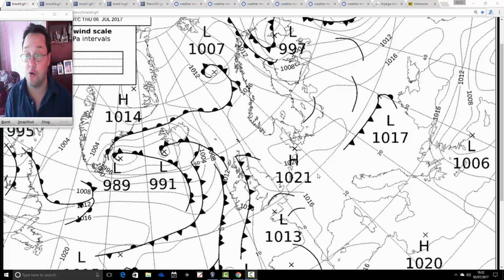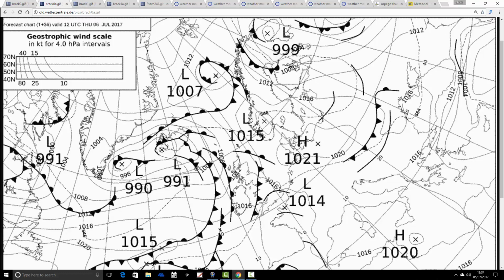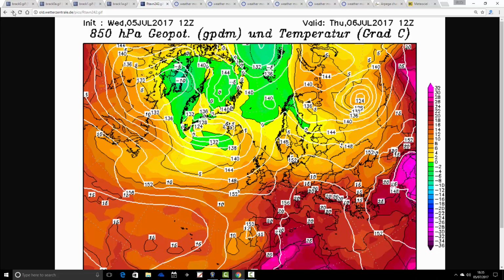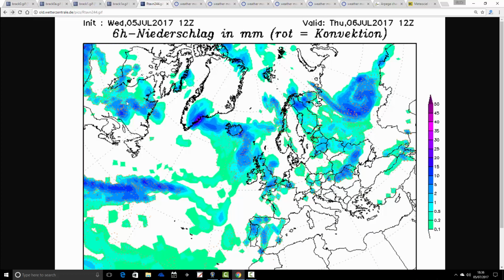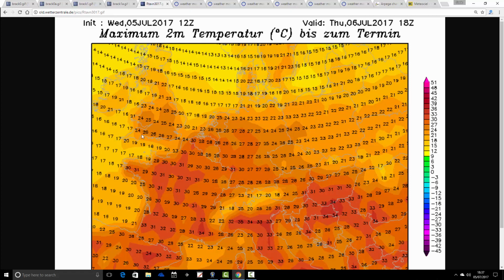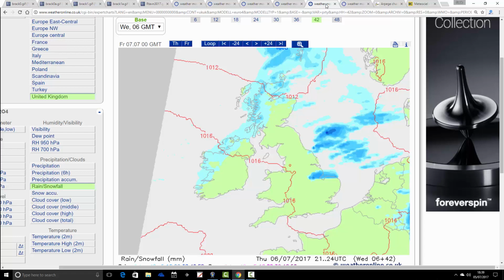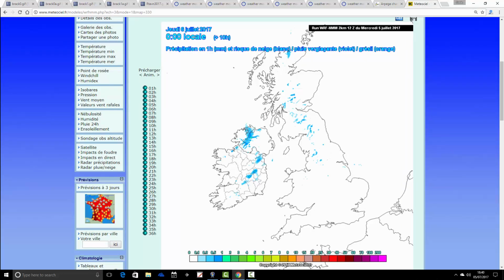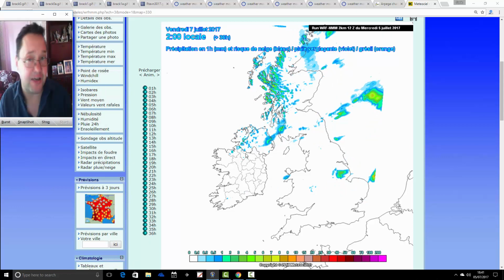Storm Watch (05/07/17)